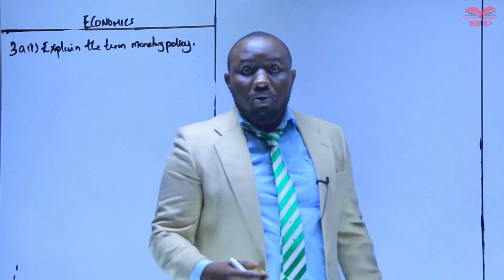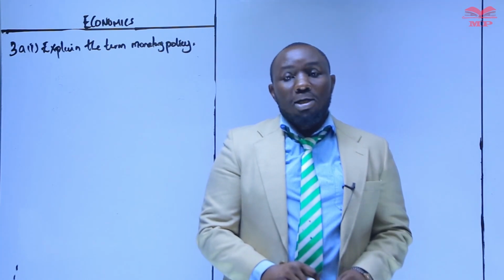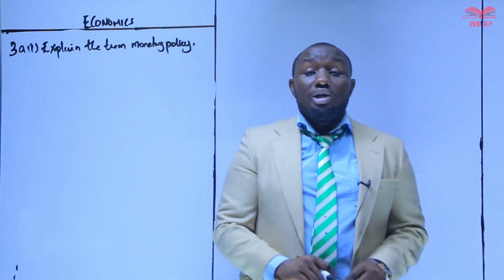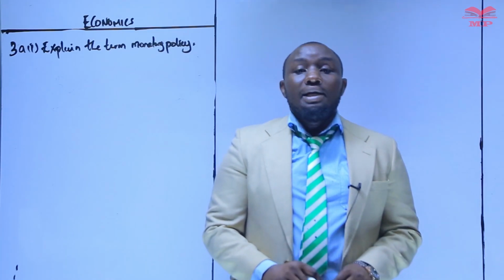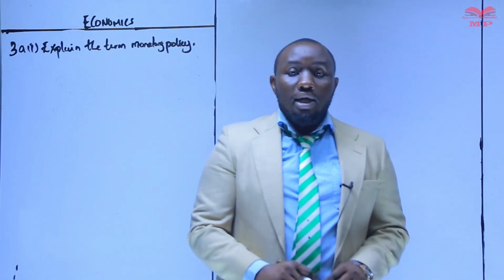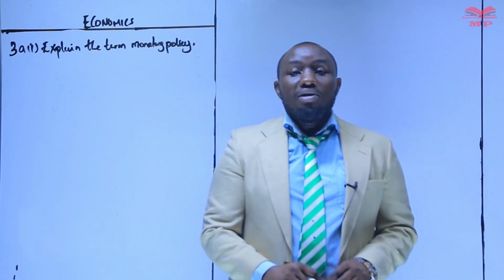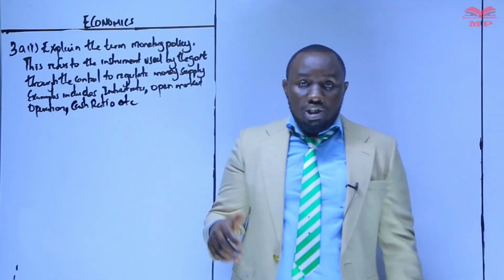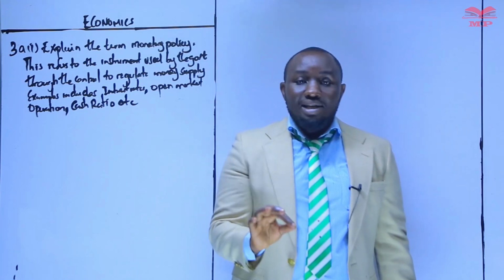The Term Monetary Policy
Learn about monetary policy, its definition, objectives, and role in managing a country’s economy. Understand how central banks use monetary policy tools to control money supply, inflation, and promote economic stability.

📘 Key Topics Covered:

Definition and meaning of monetary policy

Objectives: price stability, economic growth, employment, and exchange rate management

Types of monetary policy: expansionary and contractionary

Tools used in monetary policy: interest rates, reserve requirements, and open market operations

🎓 Best For:

Economics, Finance, and Accounting students

Policy analysts, bankers, and finance professionals

Individuals preparing for exams in macroeconomics or public finance

📚 Learn With Manifested Publishers:
Access video lessons, notes, and exercises to strengthen your understanding of monetary policy and its impact on the economy.